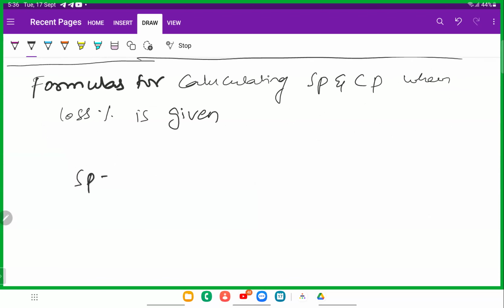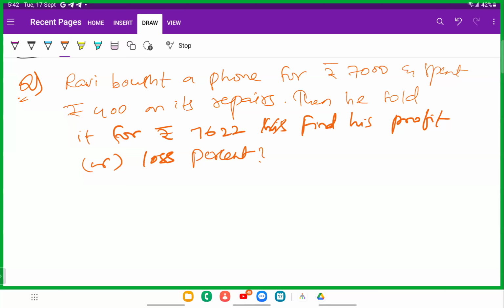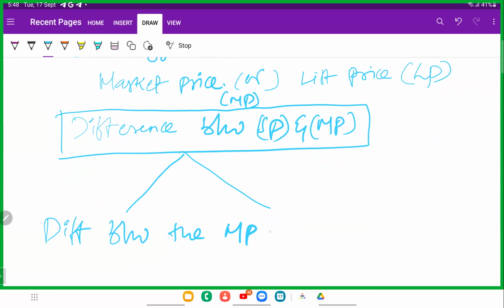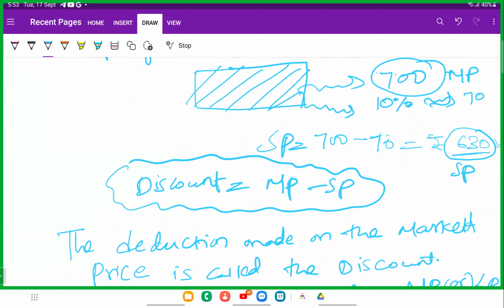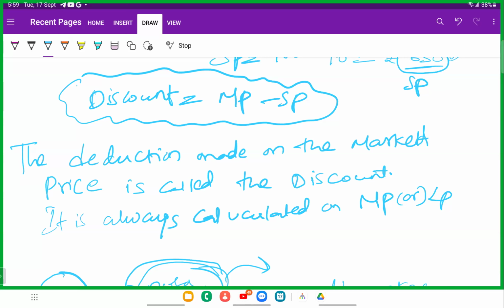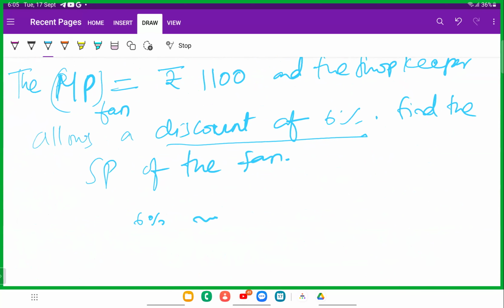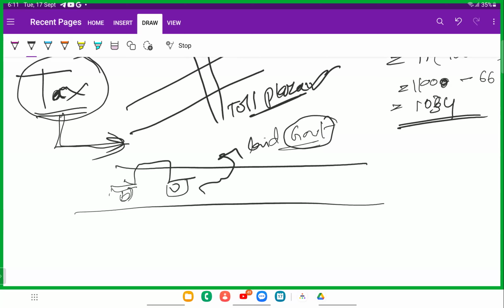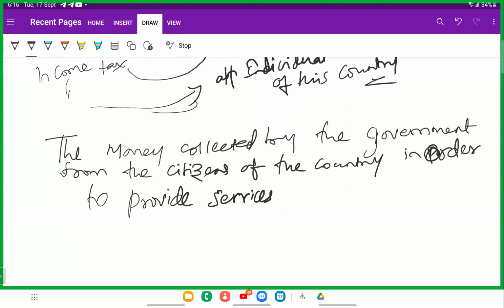Grade 8 Comparing Quantities L3